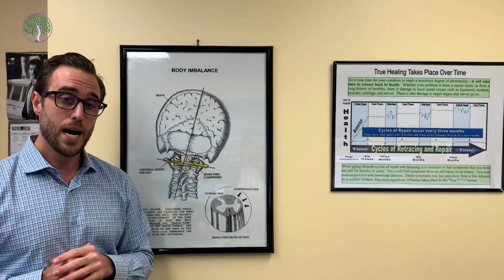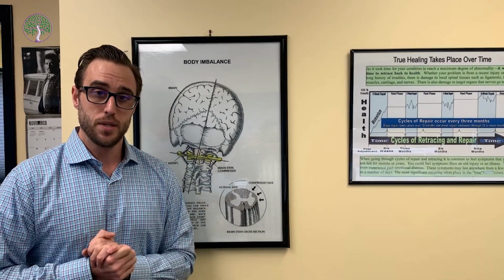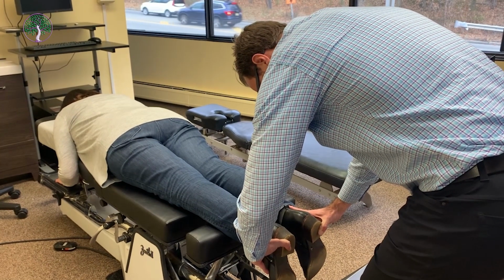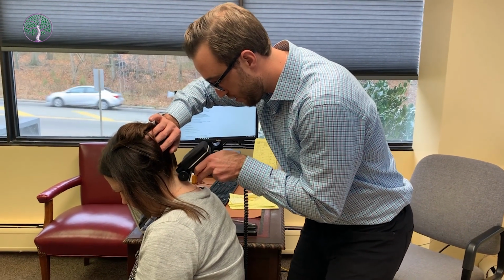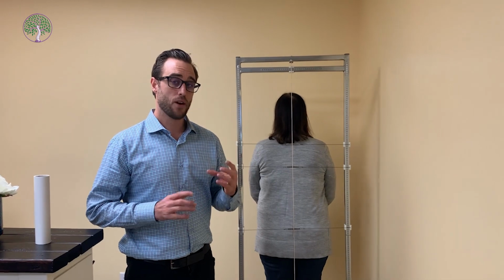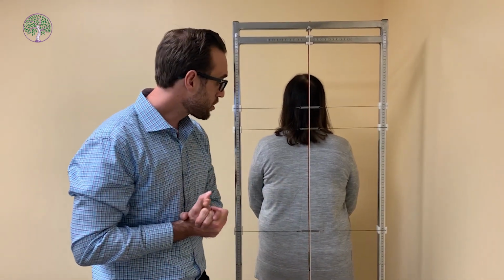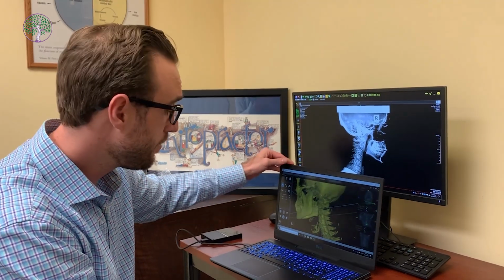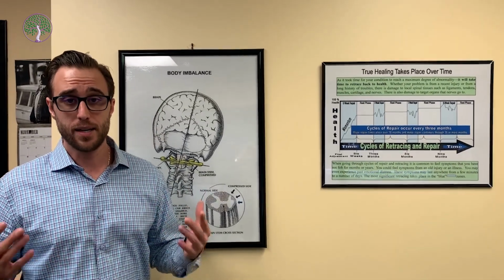How to Know You're In An Upper Cervical Chiropractic Office?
This video is for people seeking upper cervical specific chiropractic care, what to expect, and what to look for to know you are getting quality upper cervical chiropractic care!